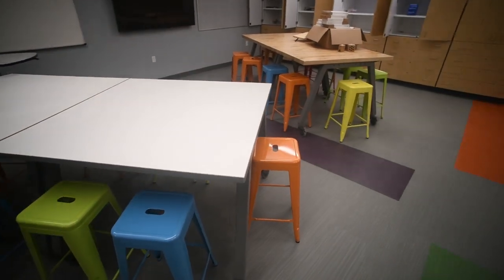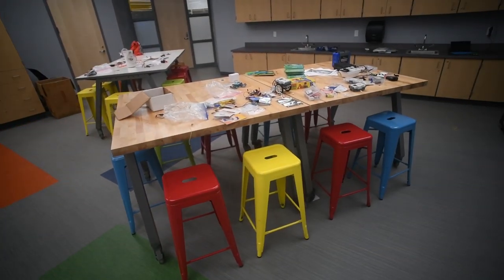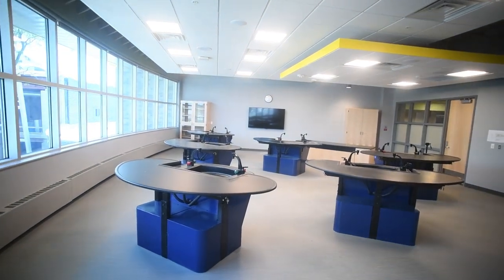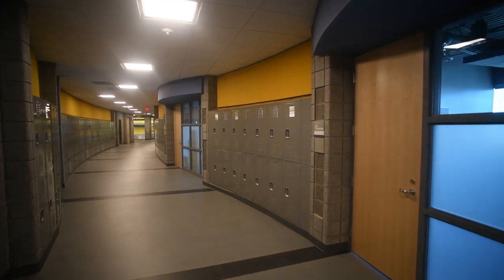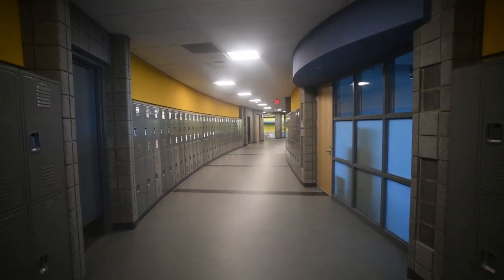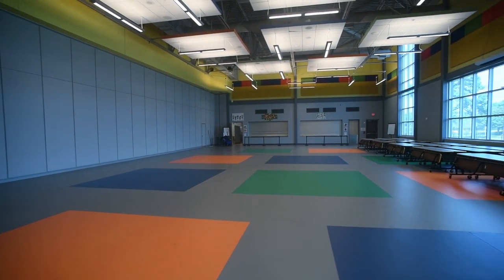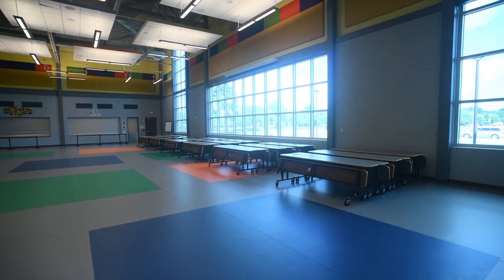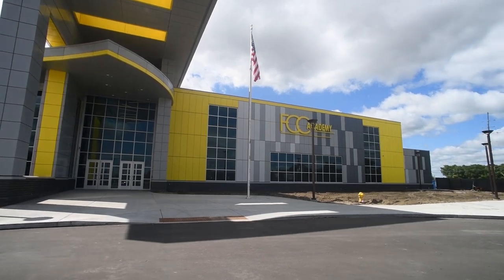First look inside new Flint Cultural Center Academy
Take a video tour of the newly-opened Flint Cultural Center Academy and hear from Eric Lieske, CEO and principal. The school opened its doors to 375 students, 80 percent living in Flint zip codes, on the last week of August. Each day, students spend 90 minutes of instructional time in one of the Cultural Center locations. The Flint Public Library also serves as the school’s library.